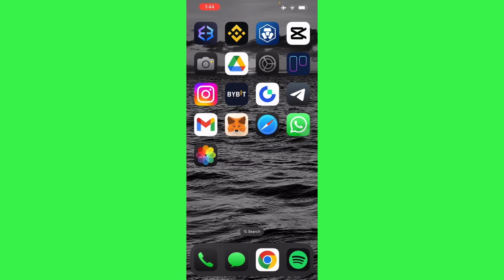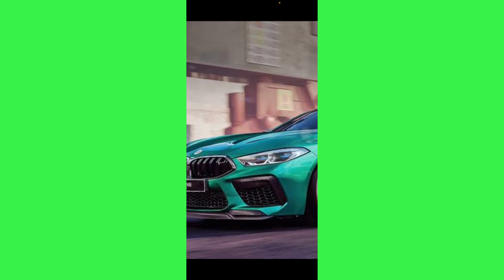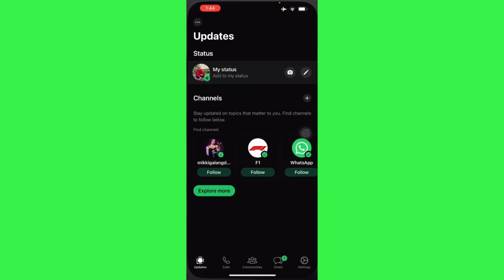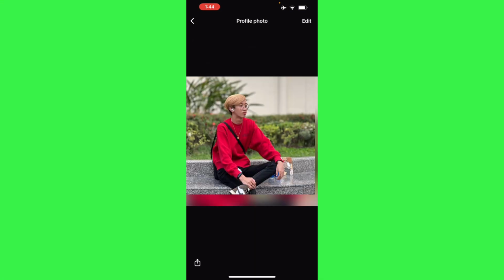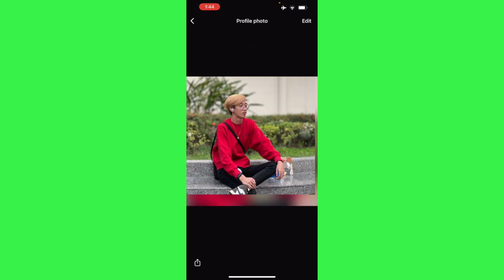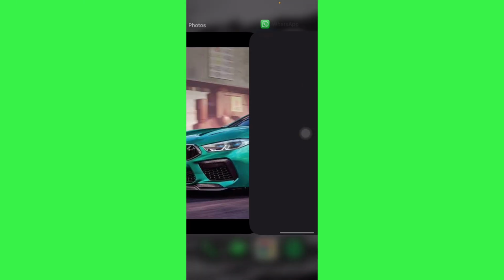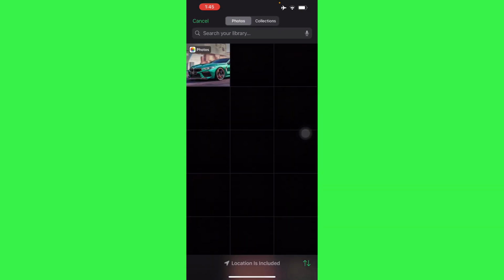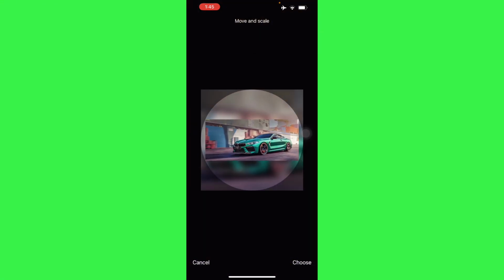How To Set WhatsApp Profile Picture ► Without Losing Quality! (2025)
In this tutorial video, I'll show you the simple steps to set your WhatsApp profile picture without compromising on quality. Say goodbye to blurry images and hello to crisp, clear photos on your profile. Let's get started!